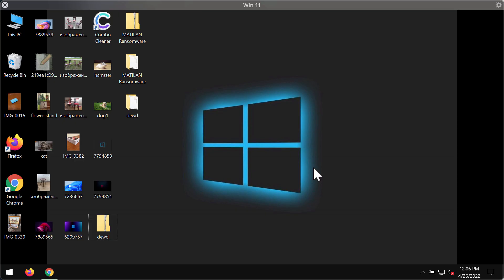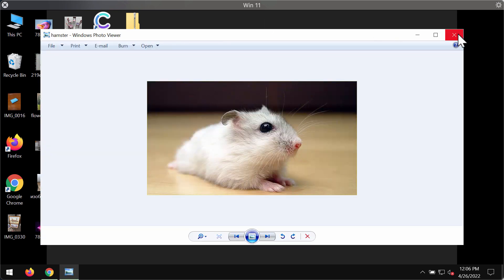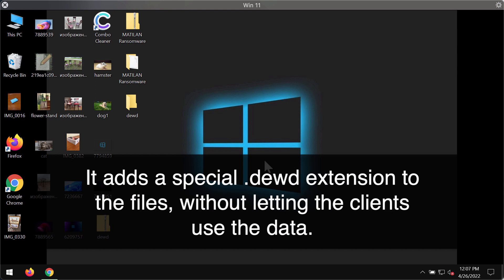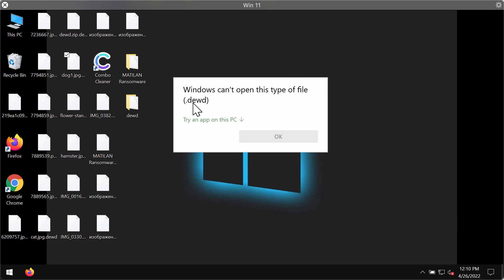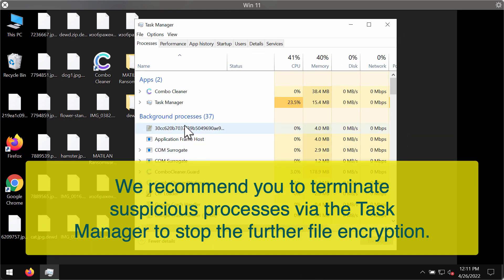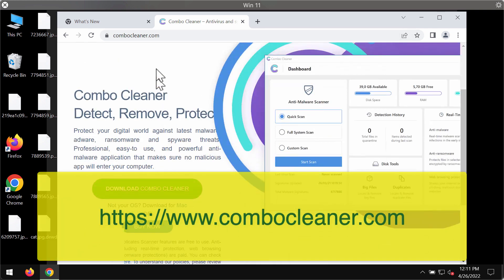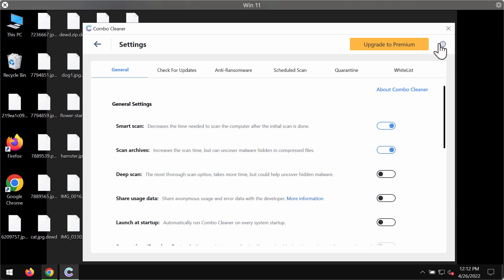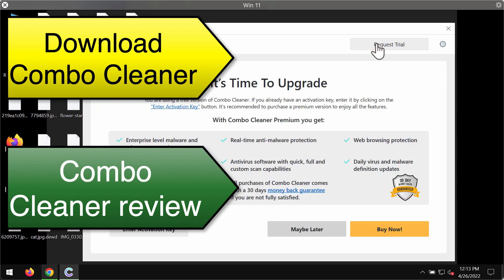Remove Dewd (.dewd) ransomware file virus.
Dewd stands for a new ransomware attacking many Windows devices today. The ransomware is able to essentially damage the files that the customers store on their hard drives. It encrypts the files and adds the .dewd extension to them. By the way, it is the part of the DJVU ransomware family. The ransomware tells the victims to pay a special ransom for file restoration ($980) and decryption. However, paying the ransom does not guarantee the file recovery. Get rid of it with the help of Combo Cleaner Antivirus and get your data always protected with its help in the future.

Quotation from the ransomware note:
QUOTE
ATTENTION!
You can get and look video overview decrypt tool:
Your personal ID:
UNQUOTE